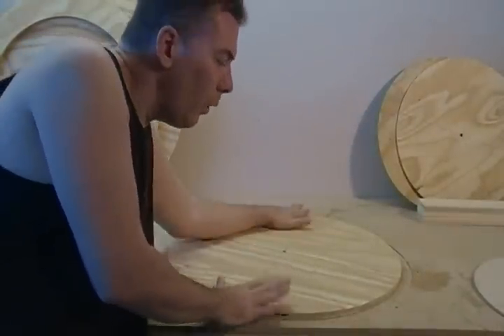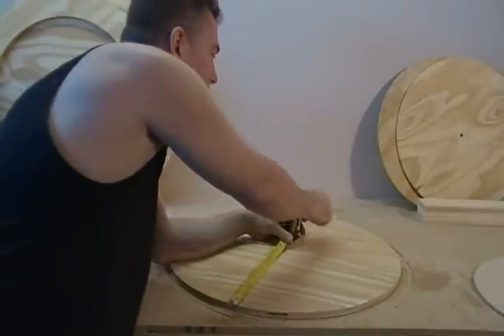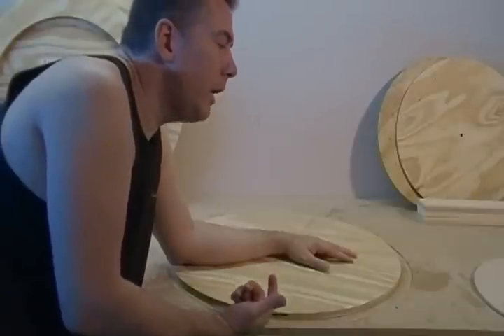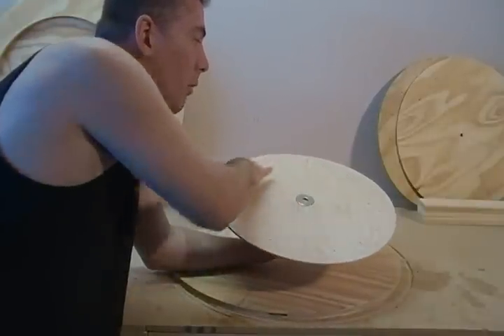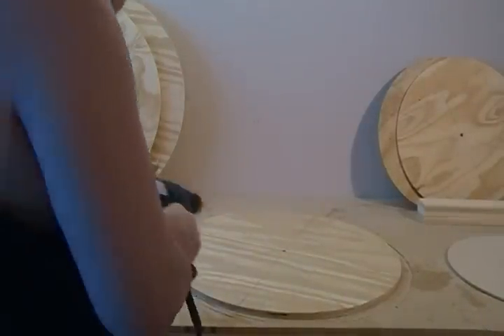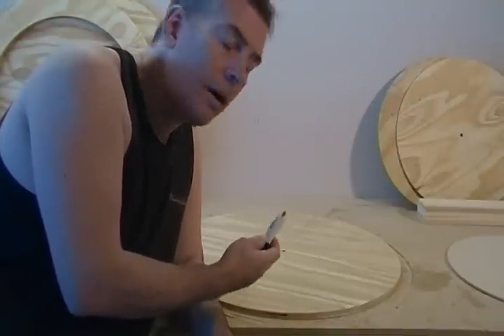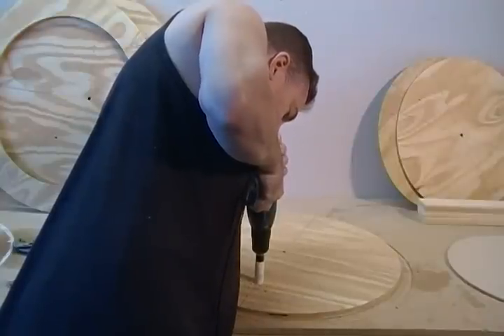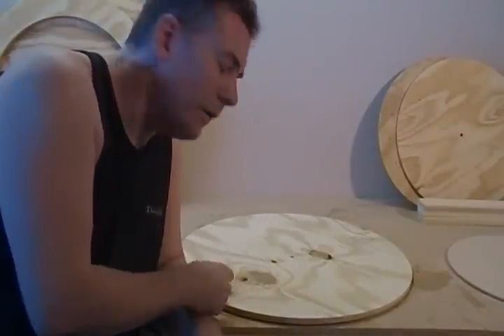Building a Wind Turbine VAWT (Step 15 of 46) Drill 7/8th holes eight places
Using hole saw to drill eight holes in one of the two foot circles. These holes are for drainage and screwdriver access to master turbine blade.